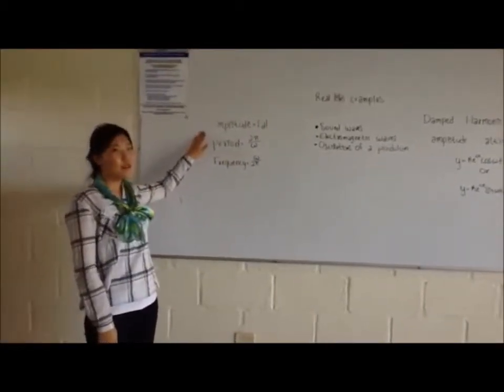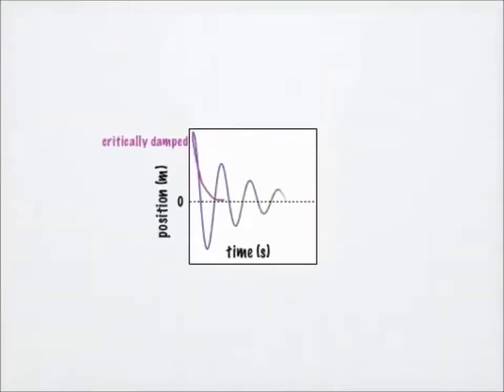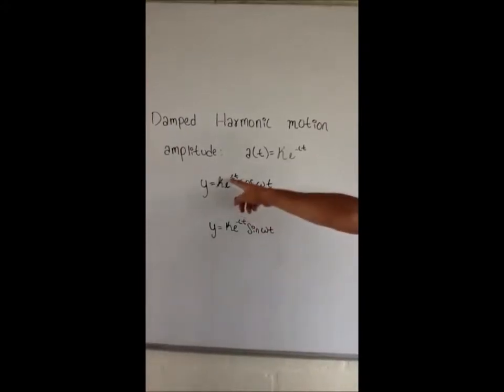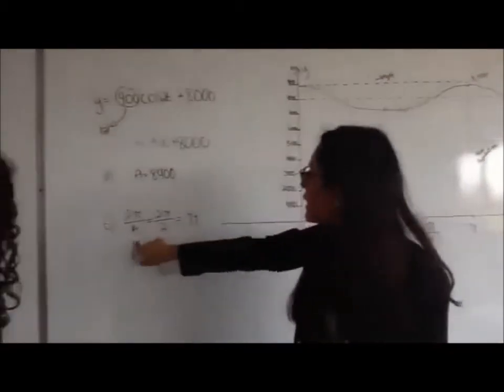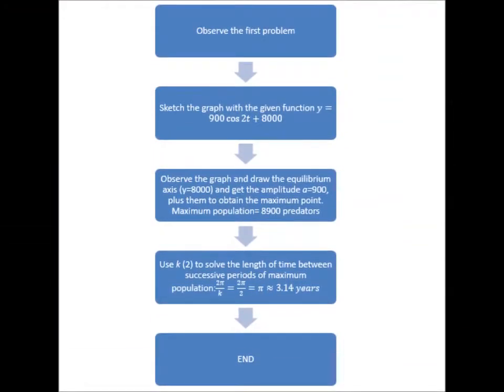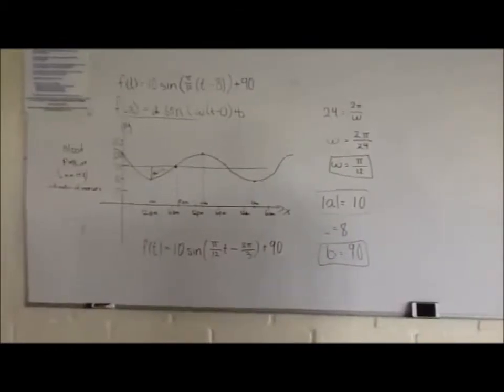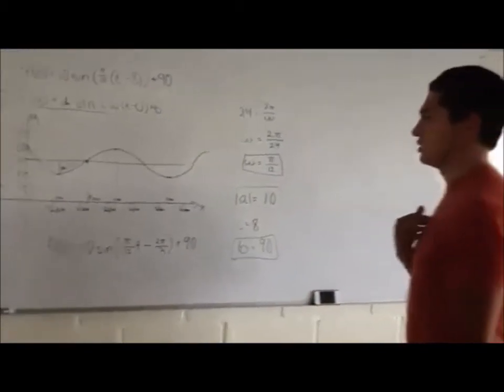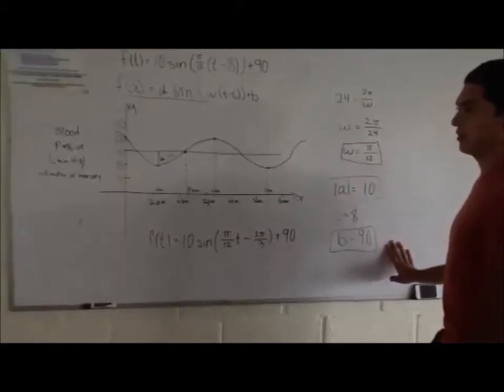Math IV 2nd Partial project